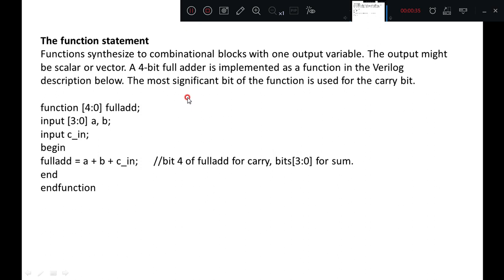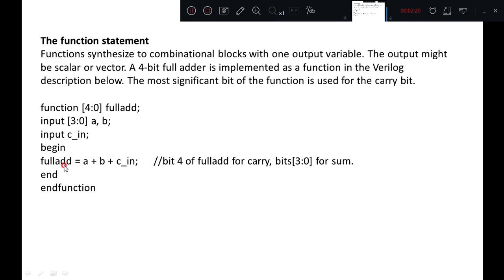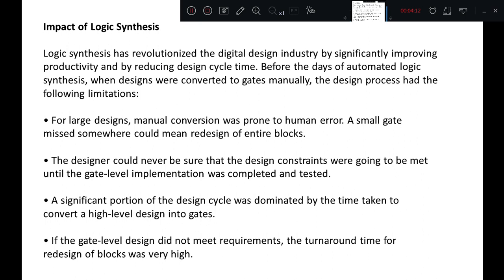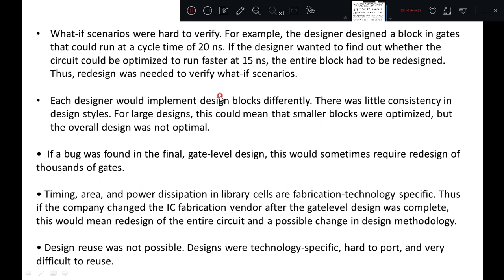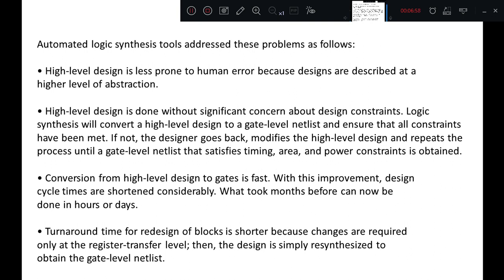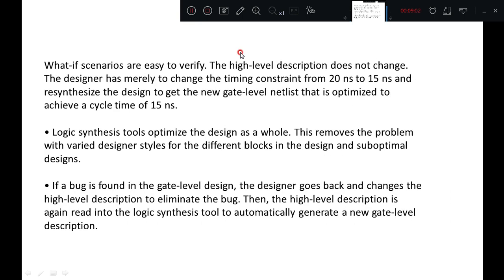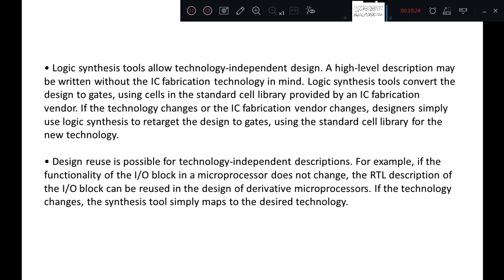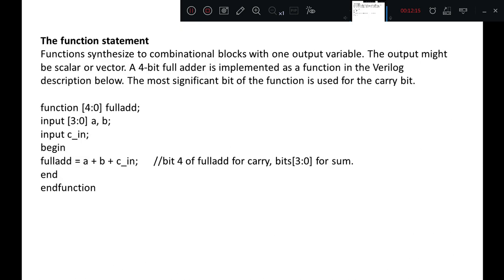Lecture43 Impact of Logic Synthesis, Verilog HDL 18EC56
Prof. V R Bagali & Prof.S B Channi